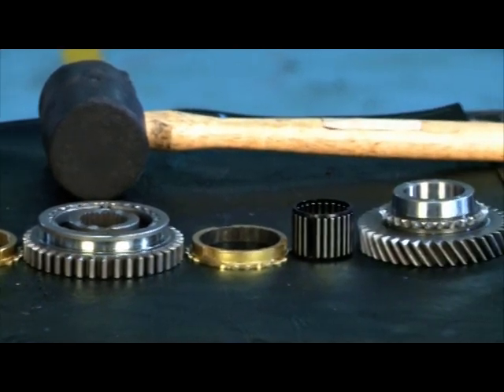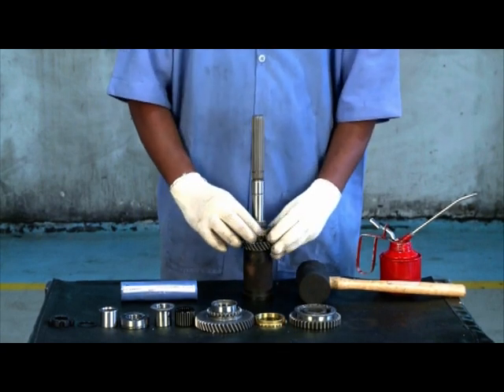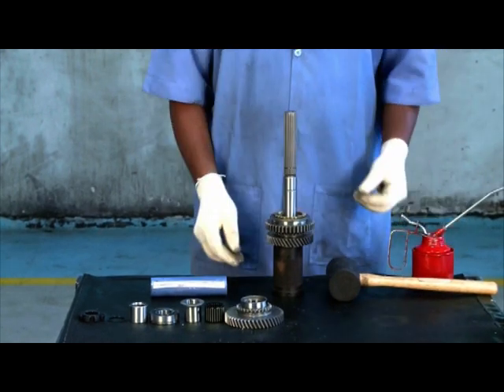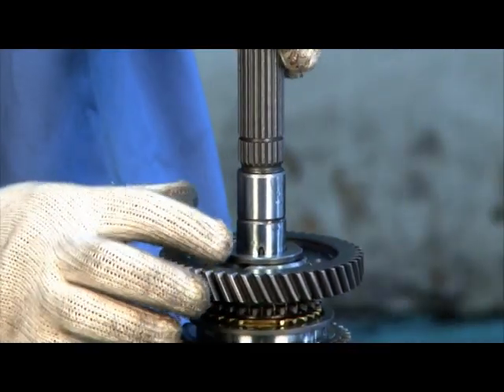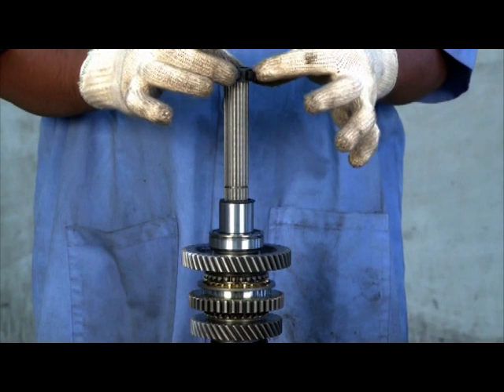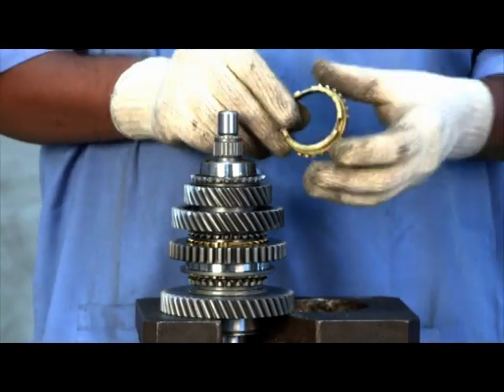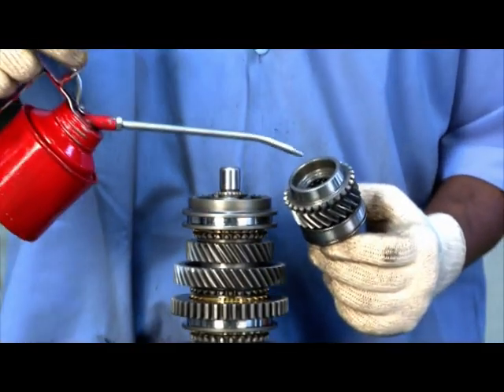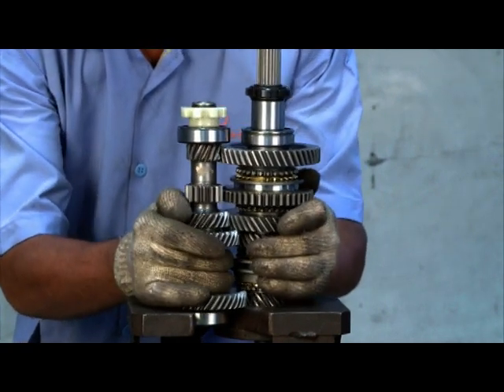Mahindra Maxximo - How to assemble Transmission (Part 1)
Find out how to assemble transmission of mahindra maxximo vehicle.
Earlier we were uploaded videos about how to dismantle transmission but in this video you will find how to assemble gearbox.